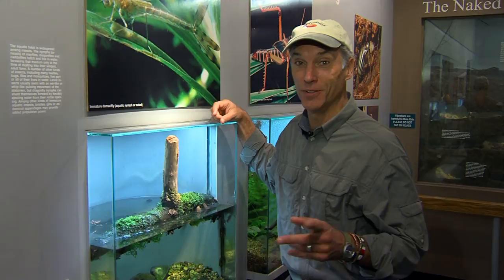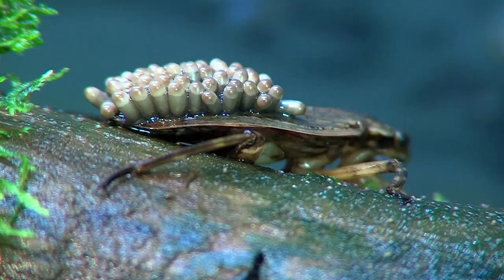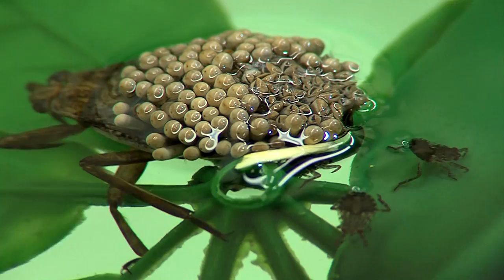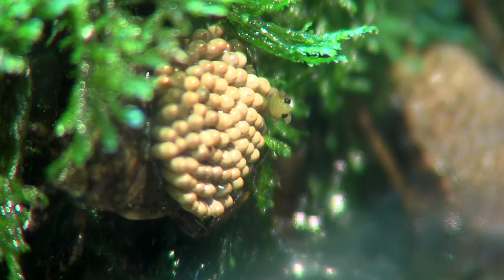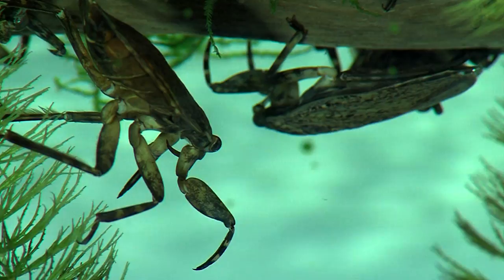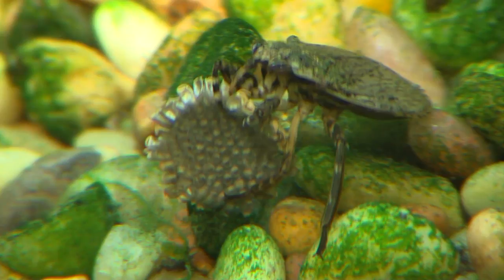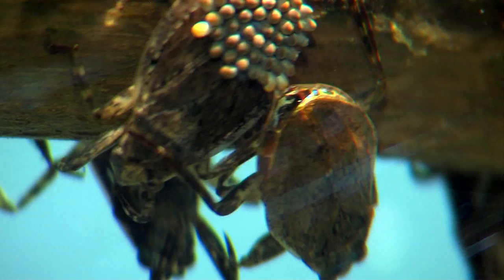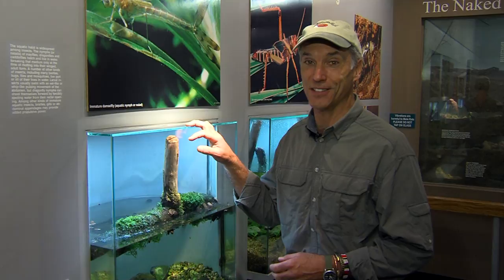Giant Water Bug - Cincinnati Zoo